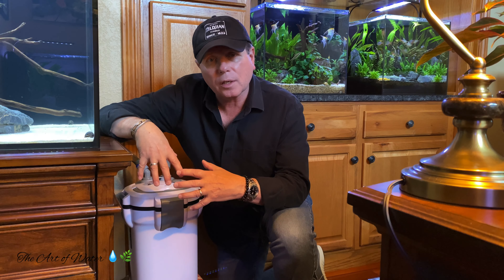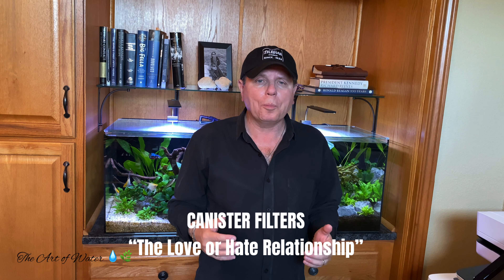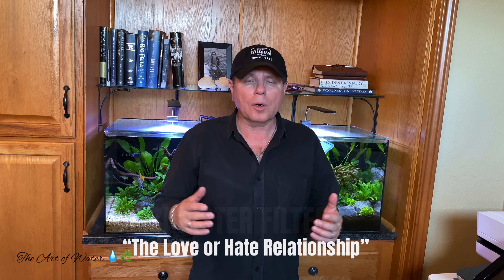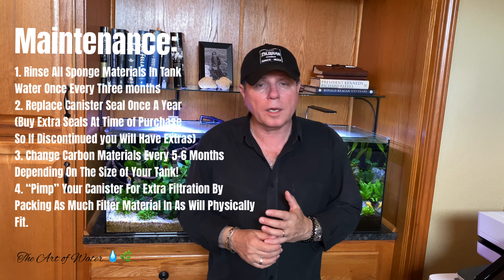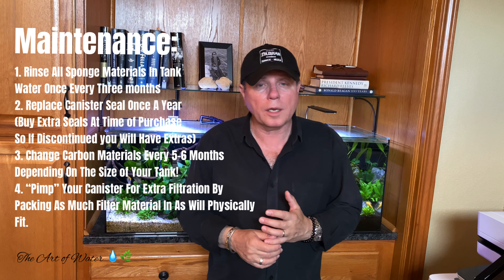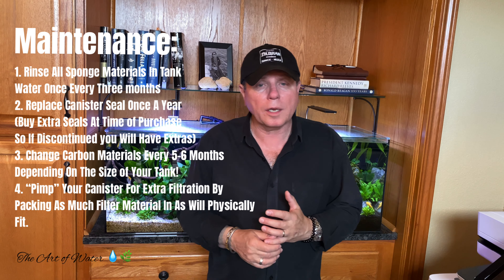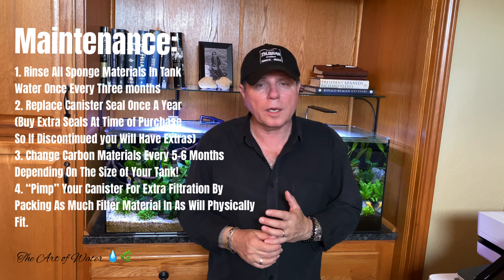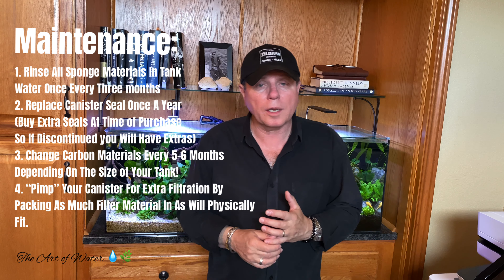AQUATOP FORZA FZ9 UV | CANISTER FILTER: “Ecosystem's In A Box” Are They For You?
Canister Filters are the workhorses of complex Bio Systems That breath The life Blood into our Aquariums; They have the ability to perform many functions, and are available with many different features. Designs range from models that provide simple mechanical filtration, to models that have multiple media compartments, U.V. sterilizers and even computer control. Canister filters can be used alone as a complete biological, mechanical and chemical filtration system, or you can be used in addition to other filtration as a supplementary for a specialized purpose and add unique specialized very specific . Models are available for aquariums up to 400 gallons, and can be used on both Freshwater and Marine EcoSystems.